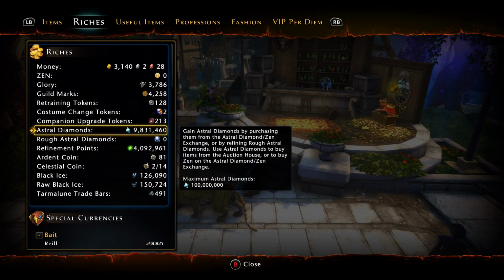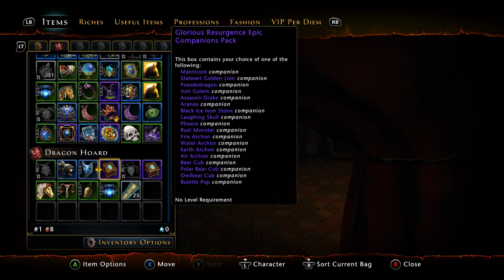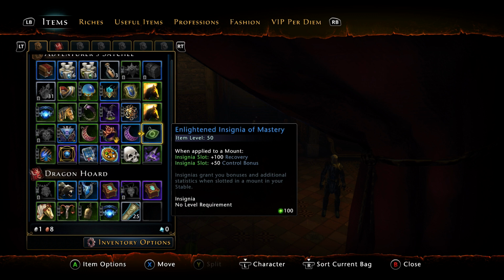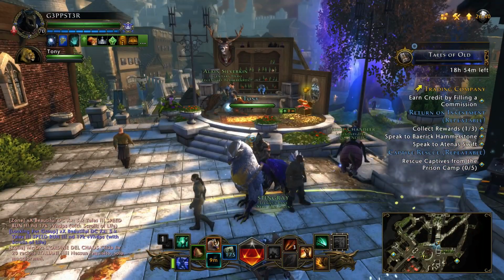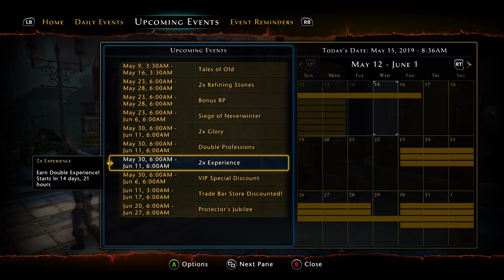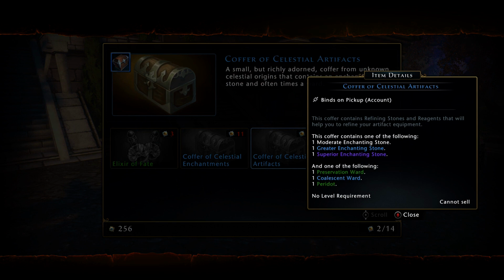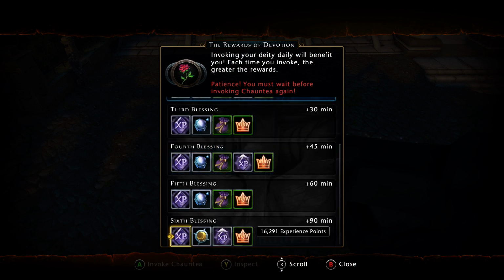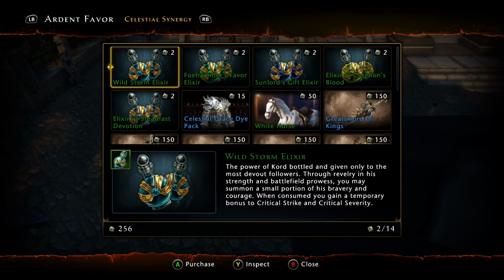Neverwinter - 5 Tips to Get You Ready For Mod 16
I get asked a lot  about preparing for mod 16, so I figured I would make a video on it. So here it is..